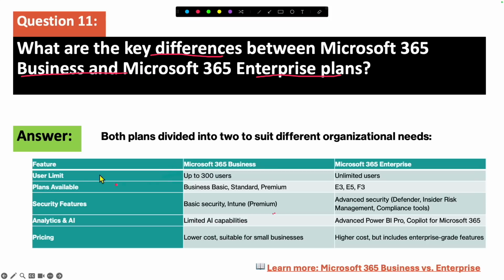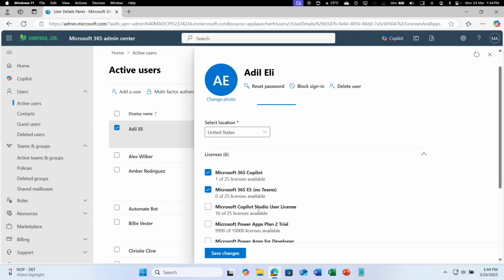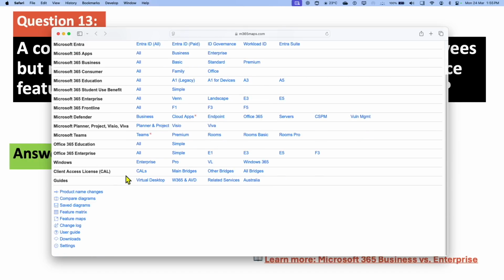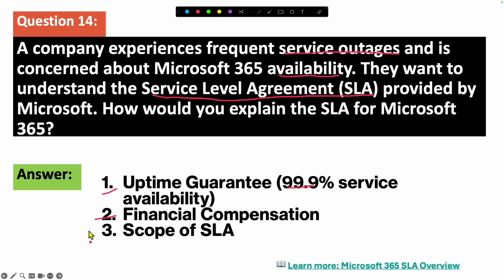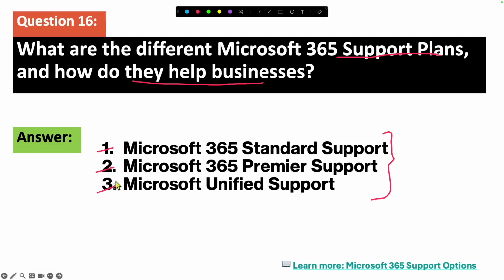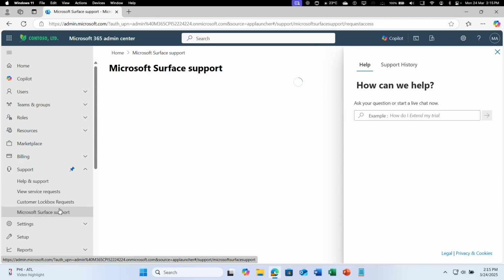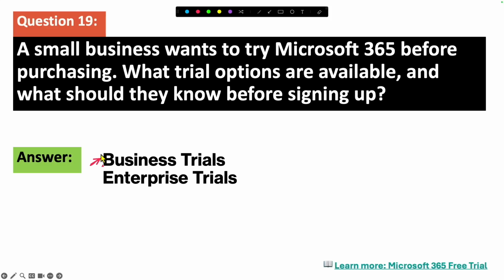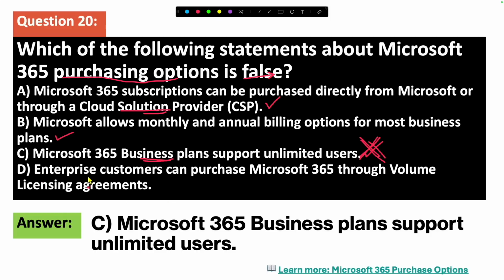Microsoft 365 Interview Questions Part 2 | Top 100 M365 Questions with Answers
🎯 Crack your next Microsoft 365 job interview with confidence!
In this video (Part 2 of our 10-part series), we cover the second set of 10 must-know M365 interview questions and detailed answers. Ideal for beginners and experienced IT pros preparing for roles in Microsoft 365 administration, support, and security.

Each video breaks down 10 questions to make your prep easy and bite-sized.

🖥️ Perfect For Roles Like:
 • Microsoft 365 Administrator
 • Modern Workplace Engineer
 • Cloud Support Specialist
 • M365 Security Analyst

🧠 Learn Smart. Learn Fast. Learn Cloud.